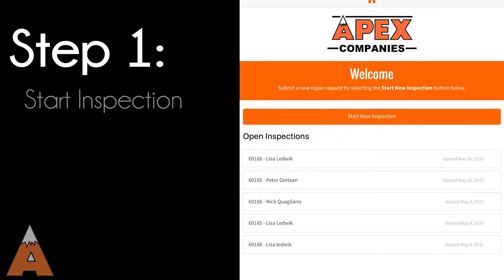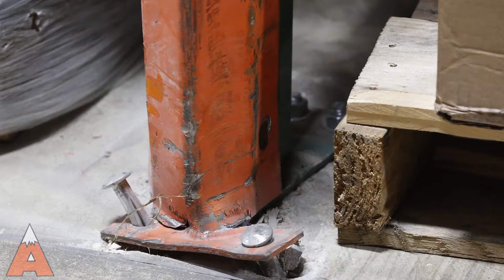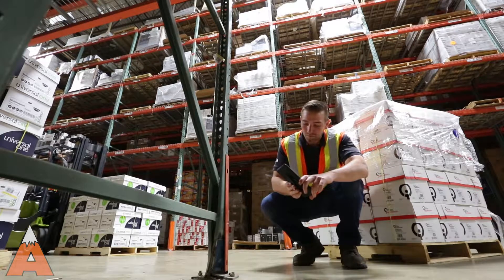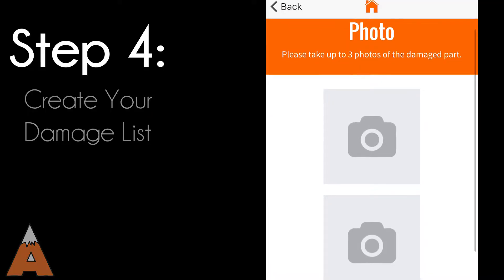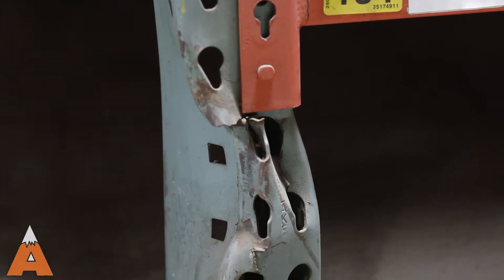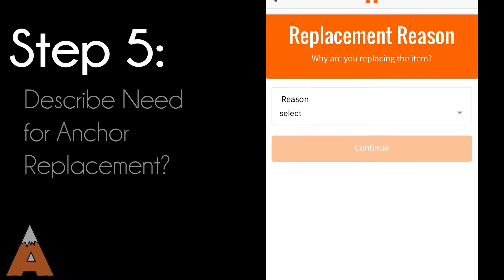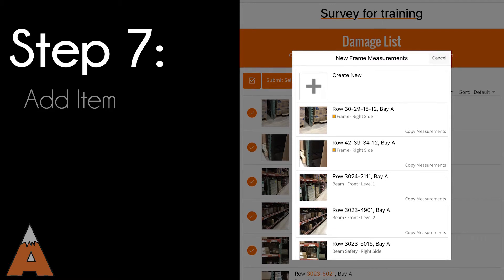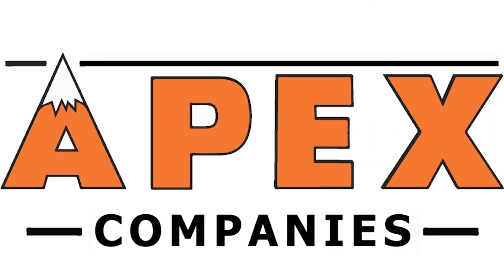Apex Rack Repair Training - Anchor Damage Audit | Apex Companies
Welcome to the Apex Rack Repair App an easy-to-use step-by-step pallet rack damage assessment tool that captures everything you need for pallet rack evaluation and repair. Here's a quick video walkthrough of an anchor damage audit.

Follow these Step-by-Step Pallet Rack Audit Instructions - Anchor Damage:
Start your inspection by completing the simple contact form. Remember to include the email for your warehouse or customer contact. You will also be given the option to resume a previous audit by selecting it from the saved audit list.

Once you find a damage location,, refer to the app to select the appropriate item: upright, beam, beam safety connector or anchor. In this case, we will select anchor. Provide the damaged location by entering the pallet rack row and bay on the app’s rack location screen or by scanning the barcode closest to the damaged area. If you choose to scan the barcode, make sure to verify that it pertains to the location you are auditing. If there are any questions, please confirm with the warehouse contact. Note if you're auditing a system with a deeper frame line, as in a double-deep or push-back system, make sure to reference the appropriate column location, for example, column 1 is the front column at the aisle face, 2 is the rear column of the upright, 3 is the front column in the next upright in the line, and so on.

Now you're ready to create your damage list. Take up to three photos of the anchor damage. The first photo should show the damaged anchor
from a distance, the second photo should be up close showing the damage clearly, the third photo should be any additional details needed such as the back of the anchor shims or related upright damage
etc. Note each damaged location must be recorded as a separate item. You can also use the third photo to capture the barcode in case it doesn't scan properly. Click continue to submit. Now select the
reason why the anchor should be replaced. You can choose from missing loose anchoring or improperly shimmed. Then hit continue.

Next, provide the number of anchors that need to be replaced at this rack location. At this point the audit for this location is complete you can add another location to your damage list by using the plus button in the bottom right corner. Before submitting your audit ask your warehouse contact to
confirm approval of the inspection by signing their name on the provided field on the app. Once you hit the final submit button your audit is in the hands of the Apex Rack Repair team. We'll be in touch
with recommendations for a rack repair or replacement. Your warehouse contact will receive a damage summary for their records.